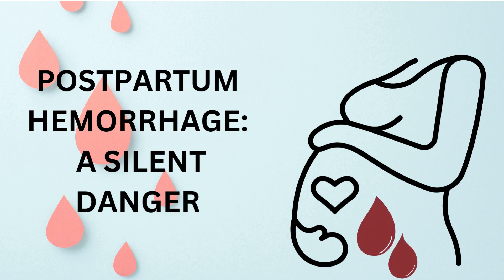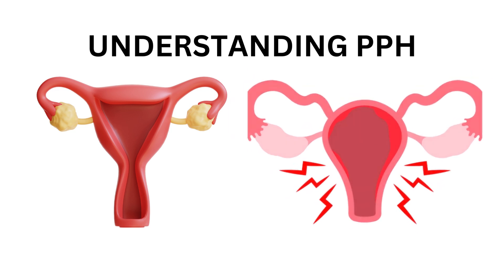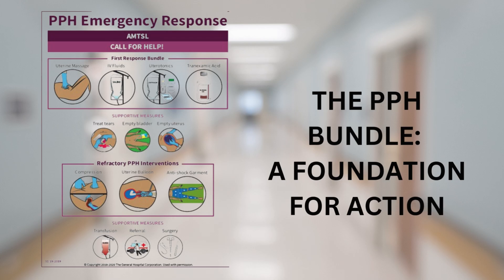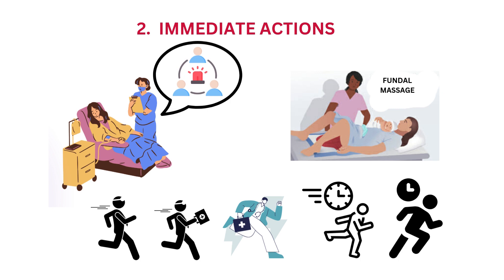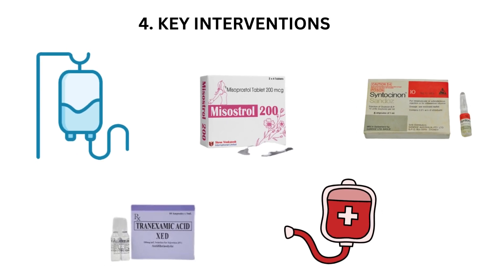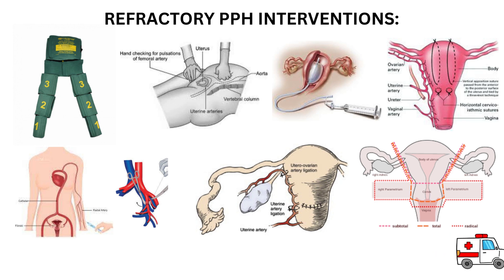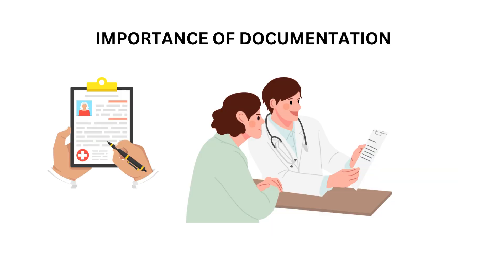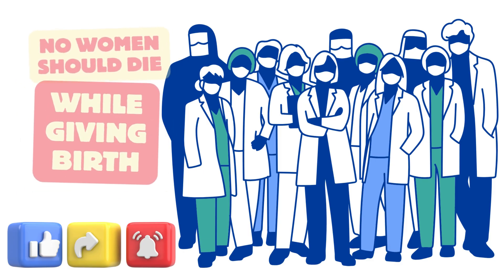PPH bundle approach | a lifeline for all mothers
PPH bundle a lifeline for mothers

in this video we will discuss about postpartum hemorrhage, as postpartum heamorhage is leading cause of maternal mortality worldwide so that use of PPH Bundle to approach and treat patients with PPH.  also includes step by step learning about postpartum bleeding management in women  to apply it at every healthcare facility to save mothers lives.

Time stamps

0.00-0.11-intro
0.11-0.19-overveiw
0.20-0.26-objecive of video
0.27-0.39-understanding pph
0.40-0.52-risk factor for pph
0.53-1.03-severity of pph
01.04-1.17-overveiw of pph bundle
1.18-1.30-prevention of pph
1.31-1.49- pph bundle emergency response
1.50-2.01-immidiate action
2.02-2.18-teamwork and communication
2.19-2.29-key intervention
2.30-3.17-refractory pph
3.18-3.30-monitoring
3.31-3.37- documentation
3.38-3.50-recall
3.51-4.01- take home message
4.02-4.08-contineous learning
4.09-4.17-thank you